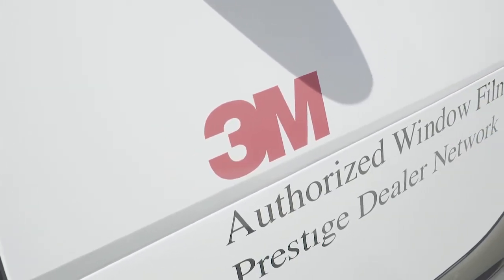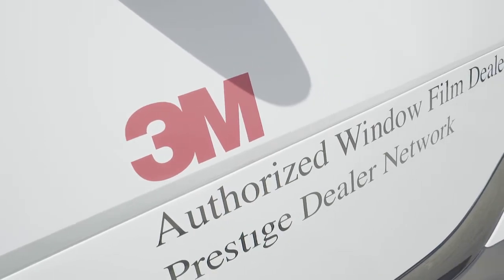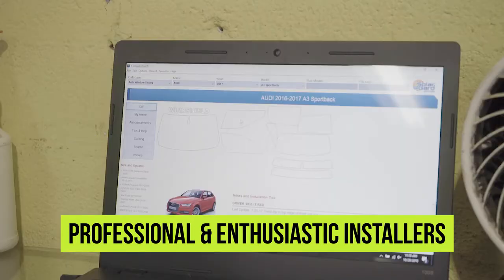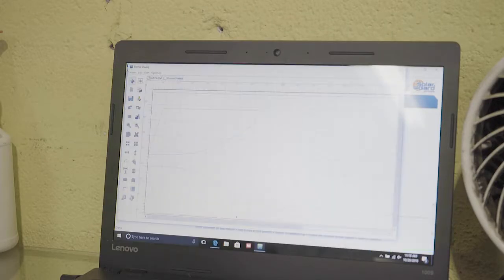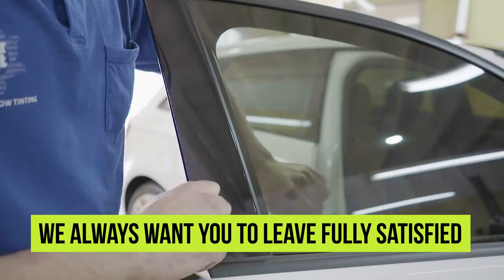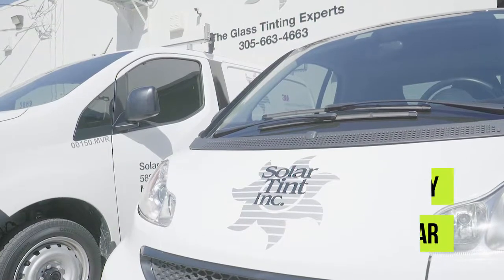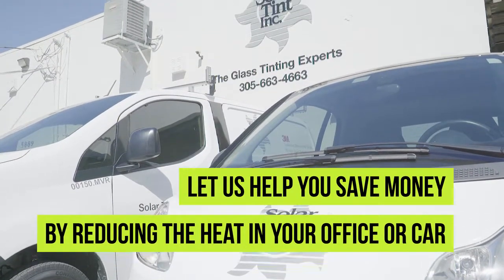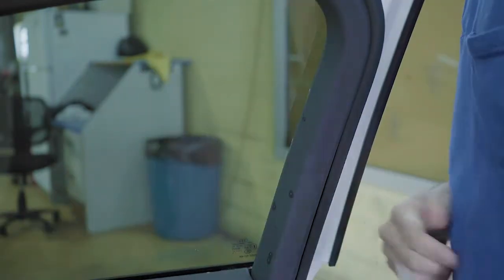Window Tinting in South Miami FL, details at YellowPages.com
Solar Tint Inc
 Window Tinting
 5887 70th Street, South Miami,  FL, 33143